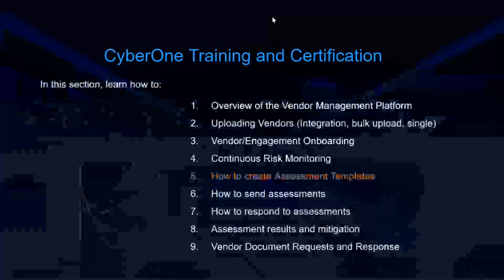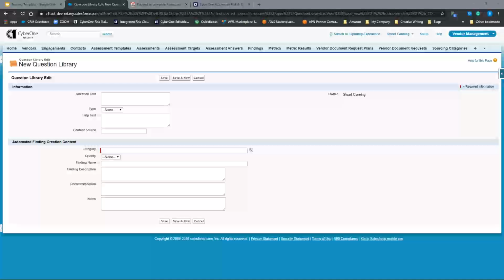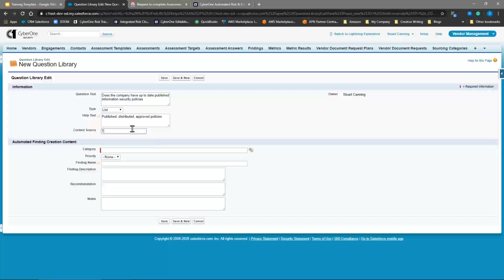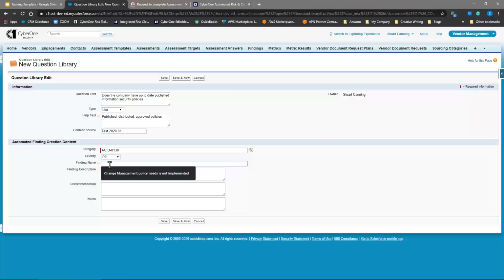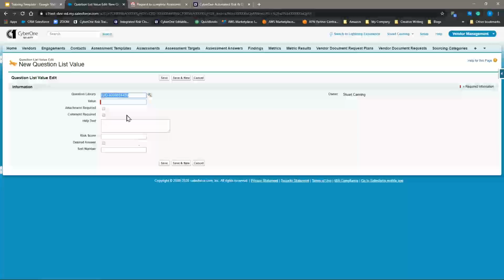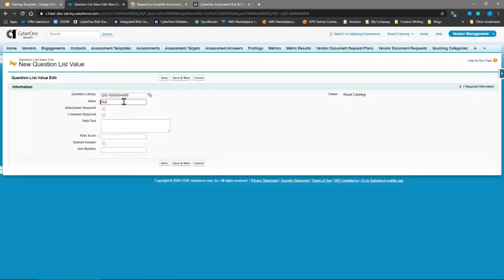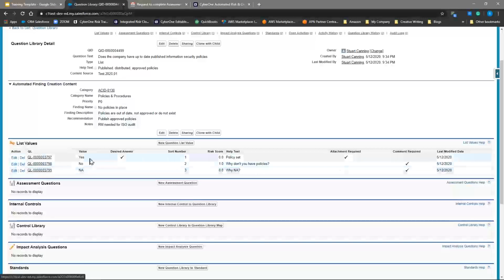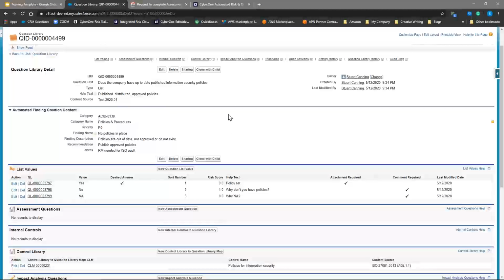2 5a Creating Assessment Questions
Create your own Assessment Questions in the CyberOne Question Library and add Findings to generate automated responses and remediation.